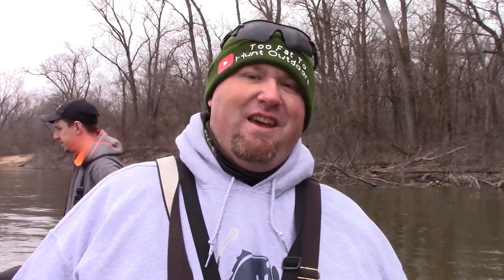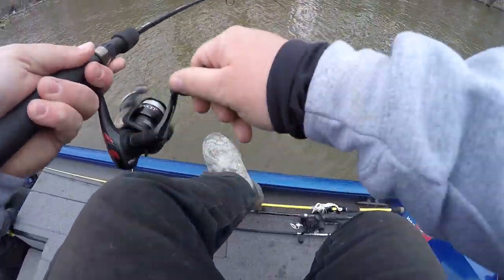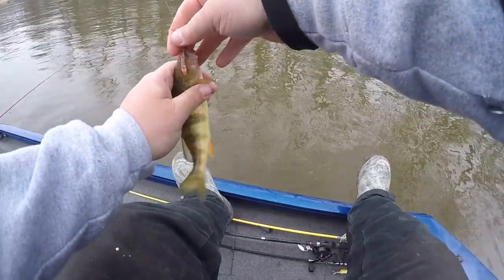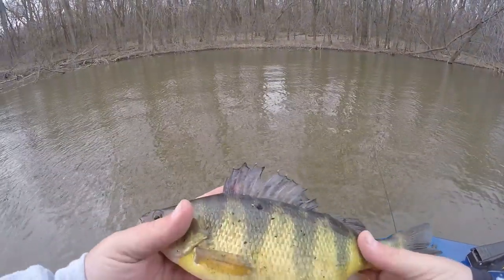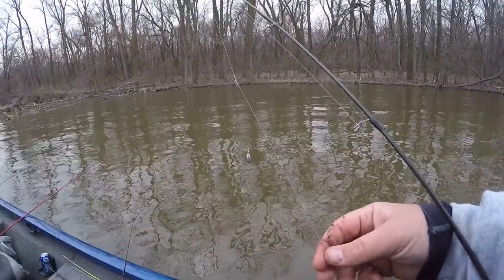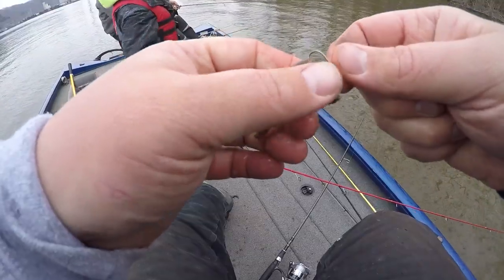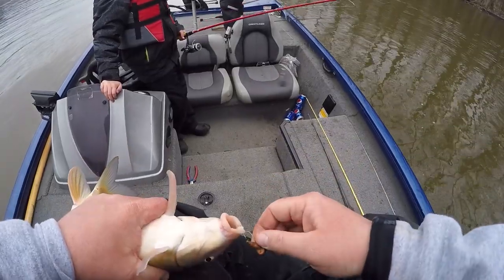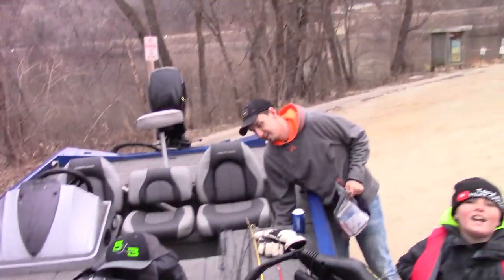March Perch Fishing 2020!! (Mississippi River Pool 9)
Too Fat To Hunt Outdoors spent the day searching for some March Jumbo Perch on Pool 9 of the Mississippi River near Genoa, Wisconsin.  We found some fish in the slack water below the lock and dam.  Nightcrawlers on 3 way rigs helped us catch most of them.  Check out some other great videos below!

Make sure to check out some of our ice fishing, walleye, and turkey hunting videos below! We have most of our hunting, fishing, and camera gear listed below, if you are looking for any suggestions on what to use! And if you're looking to get yourself some Too Fat To Hunt Outdoors MERCH information below! Also lots of awesome playlists below! Links for all social media and videos below!

SOCIAL MEDIA-

Avian Strutter Decoy

Dave Smith 3/4 Strut Jake Decoy

Dave Smith Upright Hen Decoy

Woodhaven Ninja Hammer Mouth Call

Walleye Fishing Videos-

Here are links to most of the camera gear we use!

Luke's Fishing Recording Setup-

Luke's GoPro-

Luke's Camcorder-

GoPro Mic-

Dawson's Self-Filming Setup

Main Camcorder-

Camera Remote-

Second Angle Camera-

DSLR for pictures and B-Roll-

Camcorder XLR Shotgun Mic-

DSLR Mic-

Ice Fishing Gear Used

Inline Reel-

Tickle Stick-

Ice Line-

Our Braided Line Scissors-

Bigger Fishing Scissors